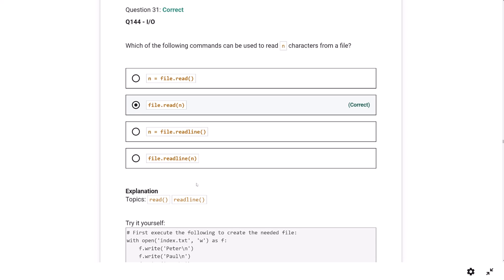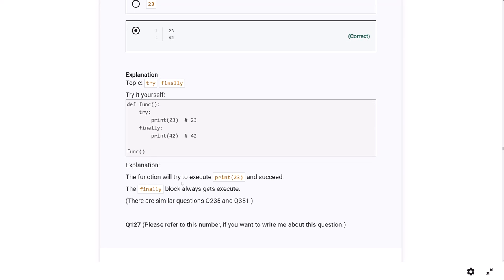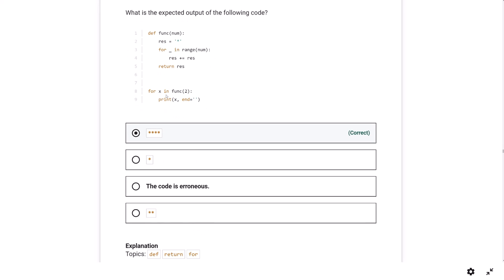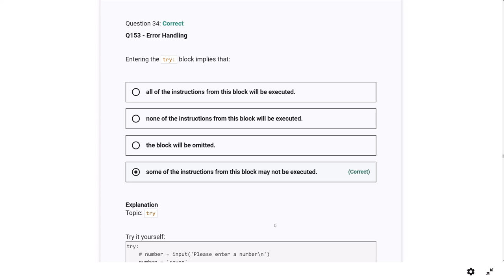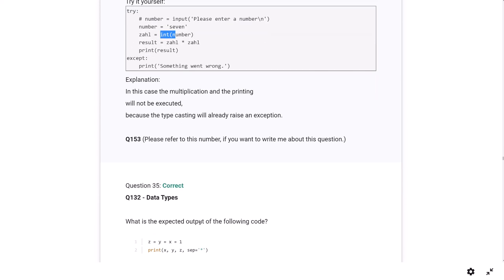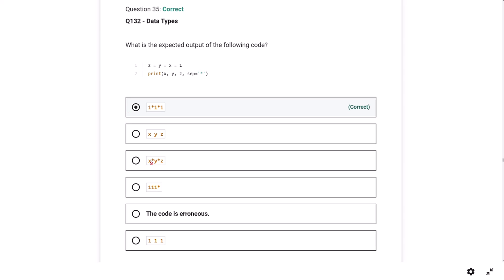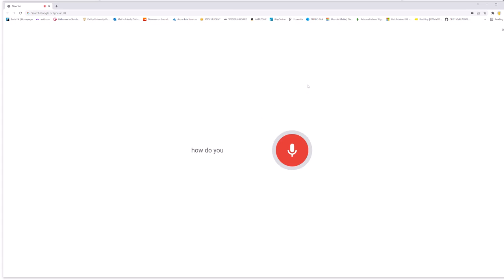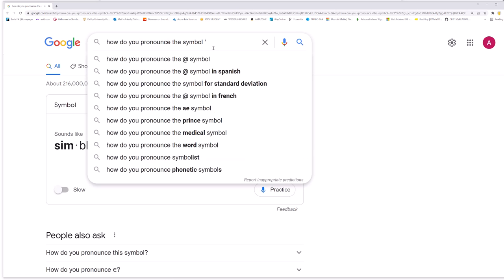Python Certification exam practice Part 7